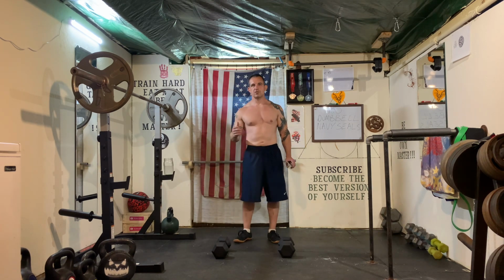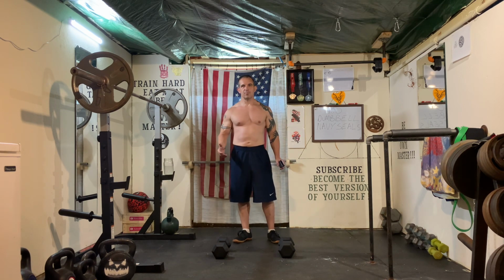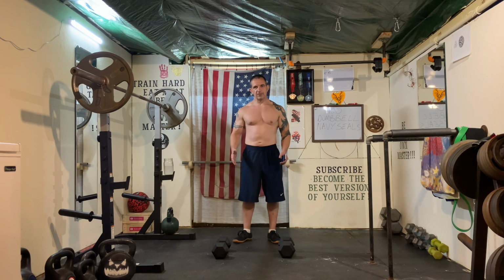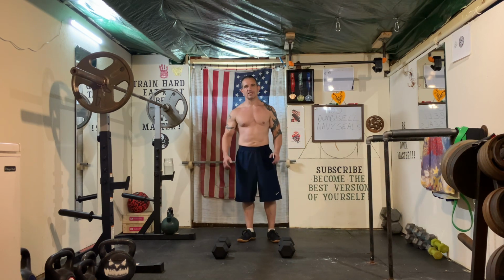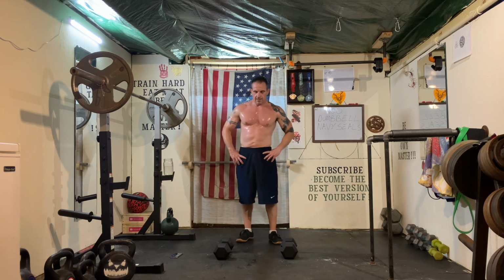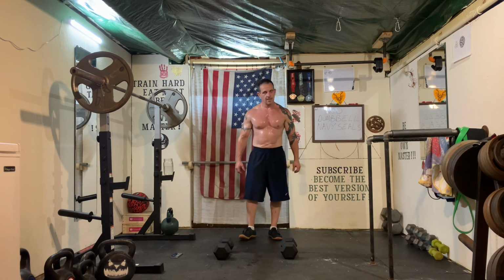100 Dumbbell Navy Seals!!! Getting Stronger!!!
Hey everybody, today I decided to crank out a 100 dumbbell Navy seals . This is a very demanding workout that really builds strength and raises your conditioning.
Essentially you are doing a Navy Seal burpees combined with dumbbell deadlifts. I used 25 lbs hex shaped dumbbells. The flat sides keep them from rolling.

Workout
100 Dumbbell Navy Seals

I finished in 23 minutes and I have a goal to finish under 20 minutes.

Train hard
Eat real food
Be your own Master!!!